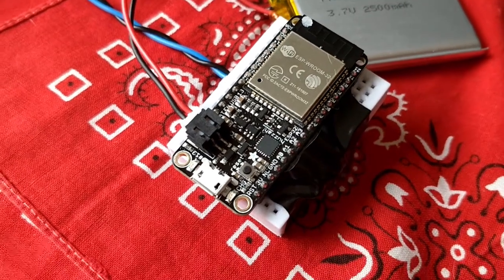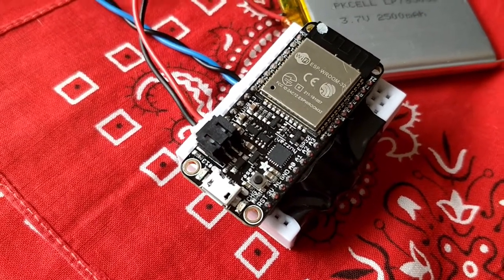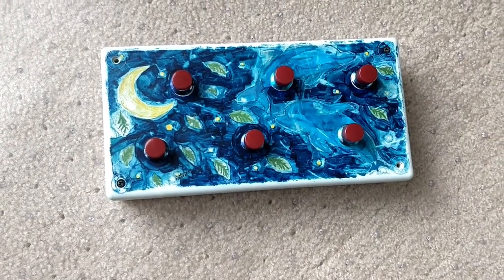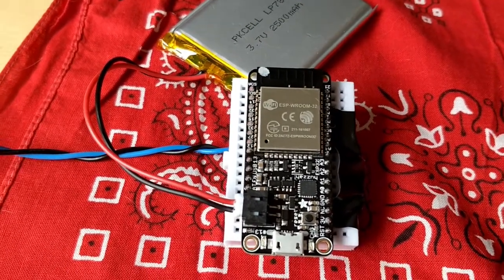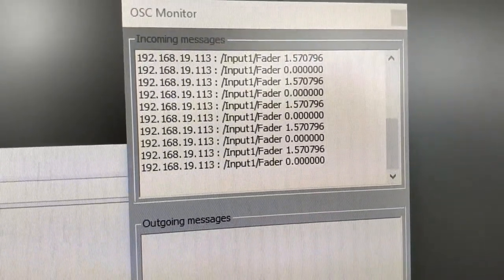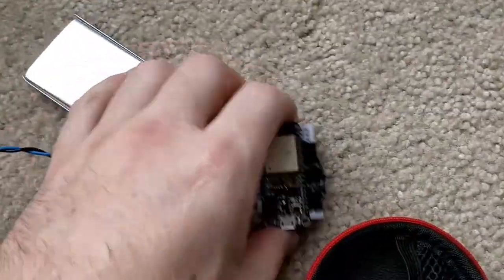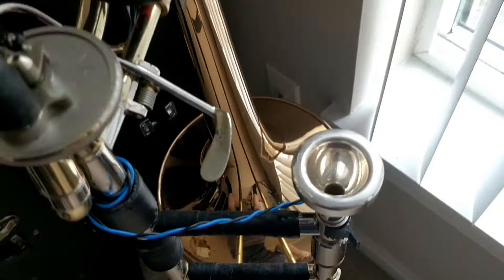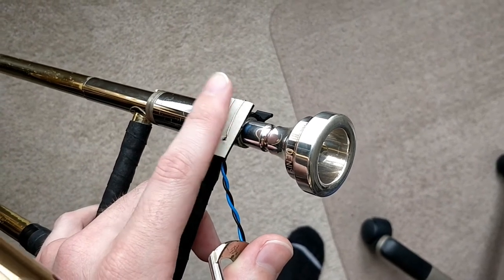Adafruit Huzzah32 Ambient Trombone with OSC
I made a wireless OSC controller to control Plogue Bidule and mounted on my trombone.

Hear more of my music like this at quiethorn.com.